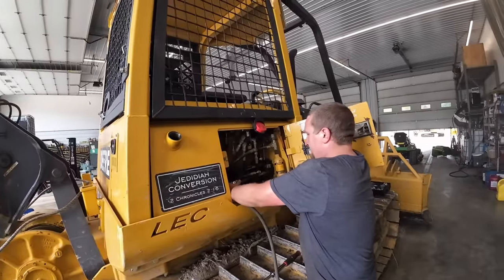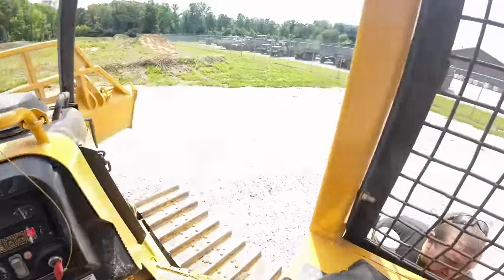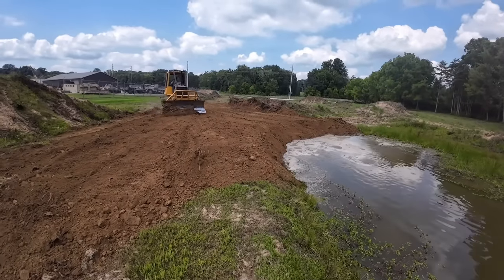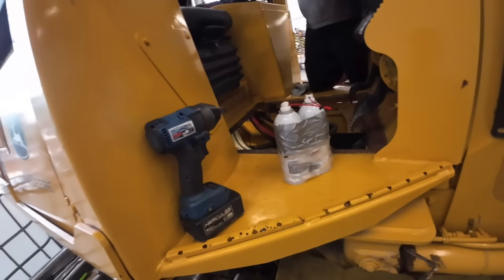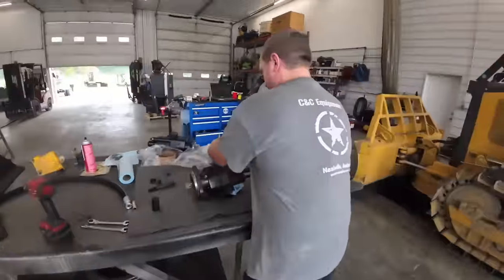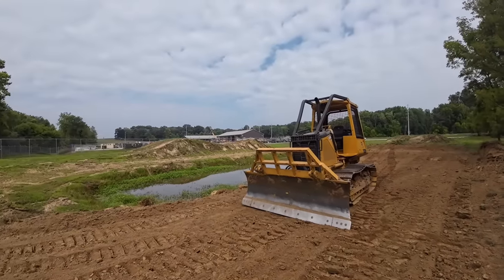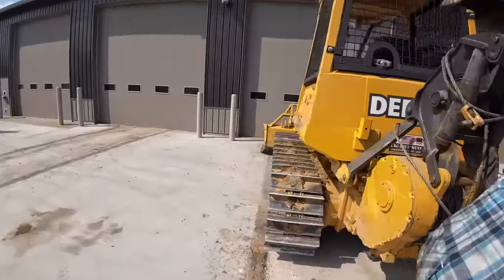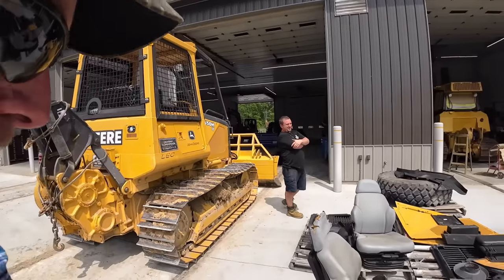Overheating hydraulics back again for the second time, I’m about to pull my hair out on this dozer!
This one has drove me nuts, its cost me thousands of dollars but I think we may have it fixed.
here is a link to the first video if you've not seen it yet